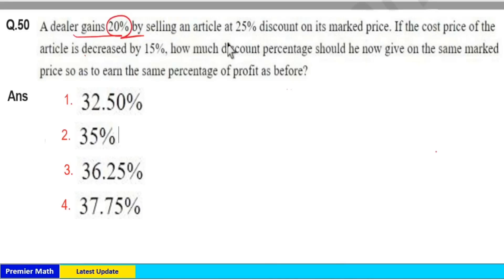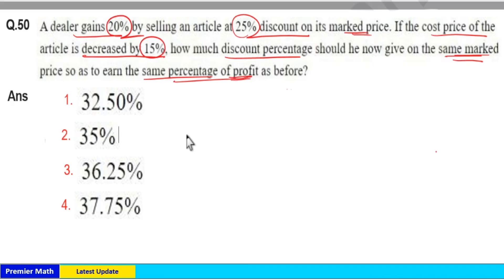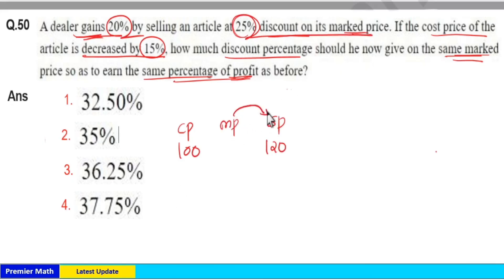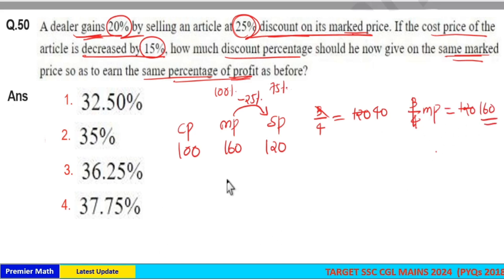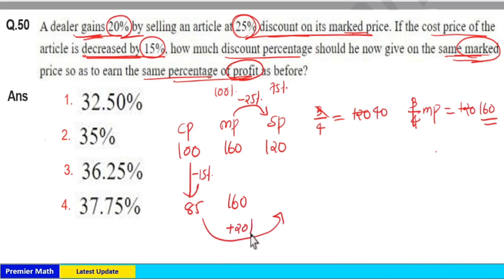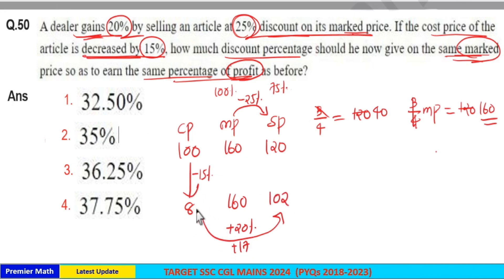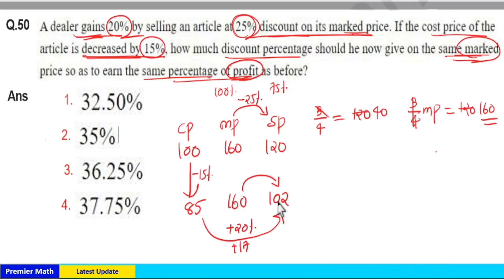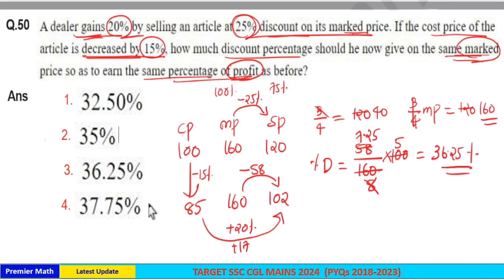A dealer gains 20% by selling an article at 25% discount on its marked price